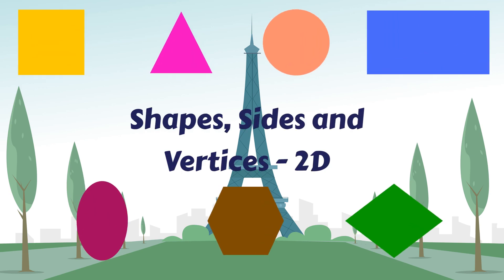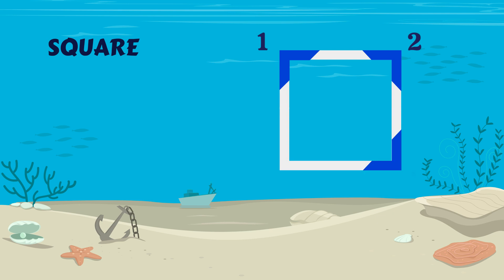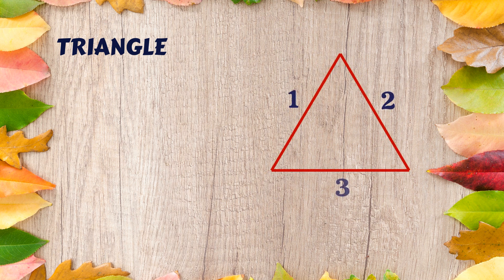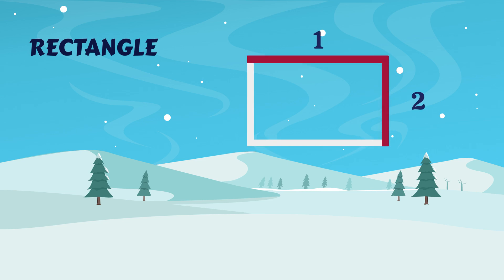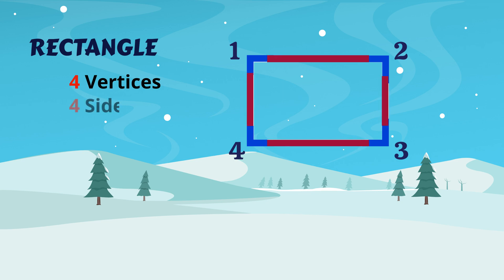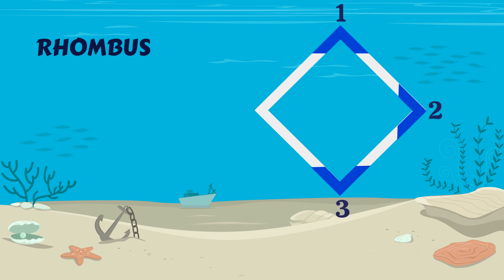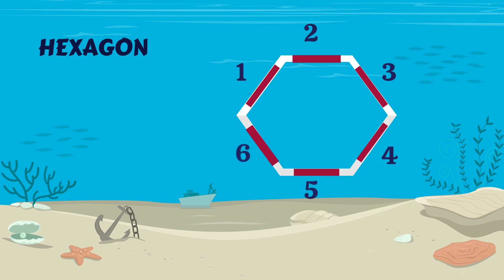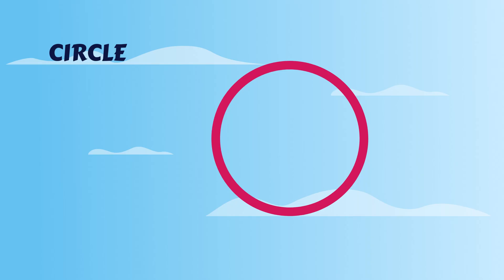2D Shapes, Sides and Vertices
2D Shapes, sides and vertices is a fun video for kids to learn about all the 2D shapes and the sides and vertices for each of them.
This is the right video to introduce your kid to the world of shapes.